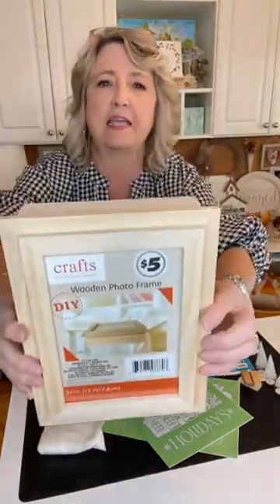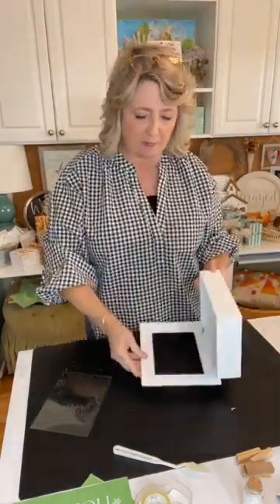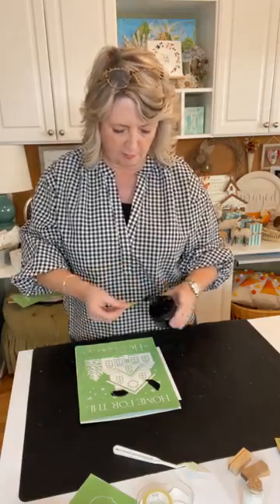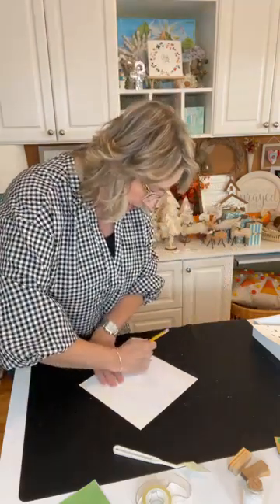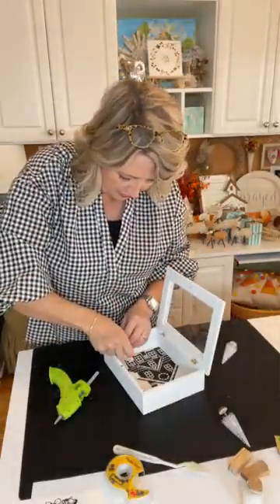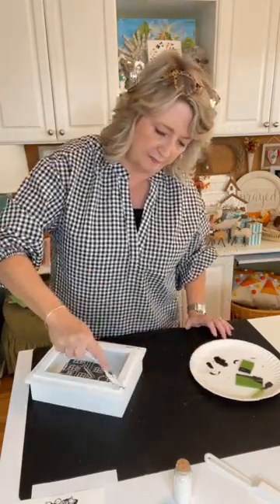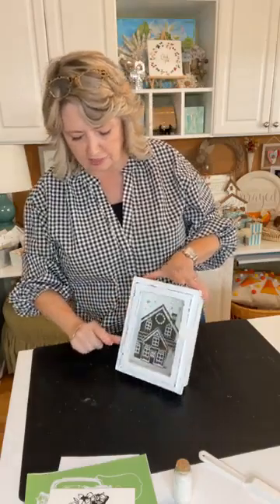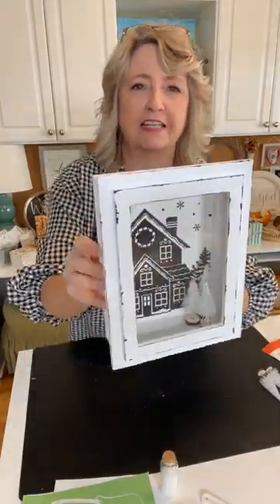Black & White Winter House Shadow Box with Bottle Brush Trees and Snow | Magnolia Design Co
In this video tutorial I will show you how to make a beautiful black & white winter house shadow box with bottle brush trees and snow.

White Waverly Paint - Walmart
Plastic Palette Knife - Dollar Tree
$5 Wood Frame Box - Dollar Tree Plus
Watercolor Paper in White - Walmart

Shop!